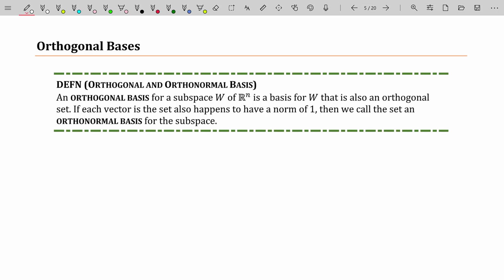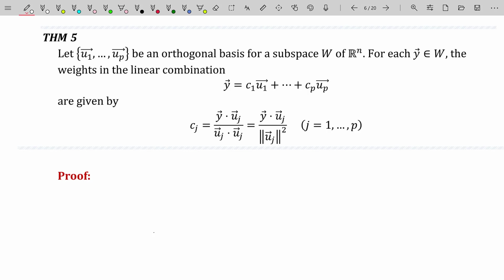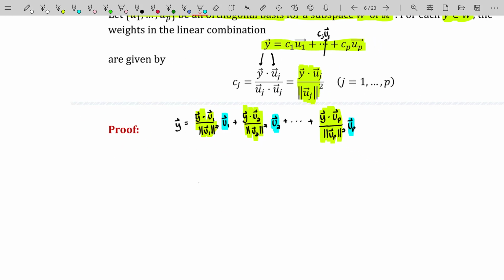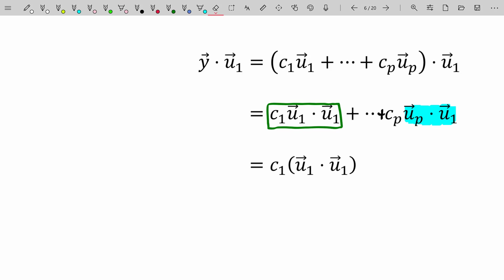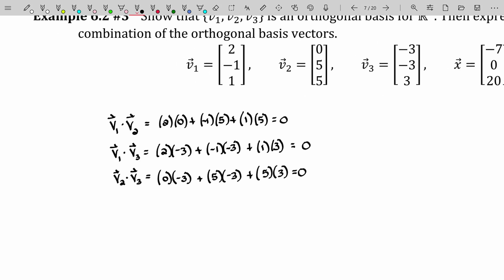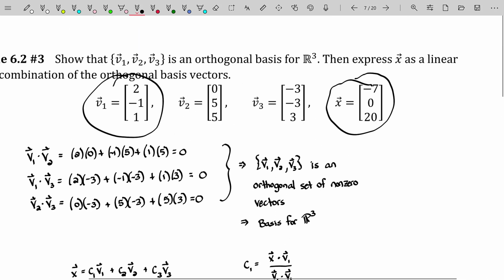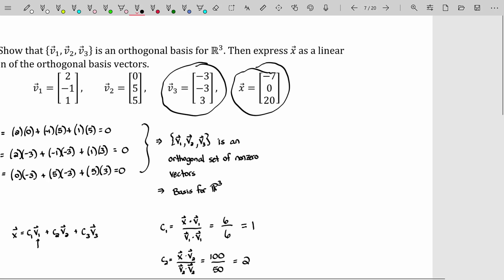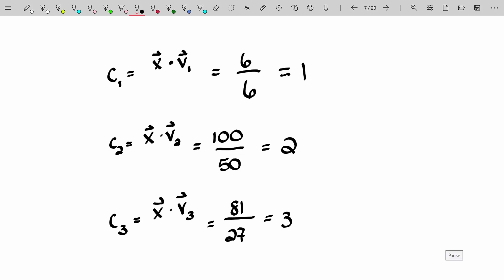Orthogonality and Least Squares - Orthogonal Sets - Orthogonal Bases